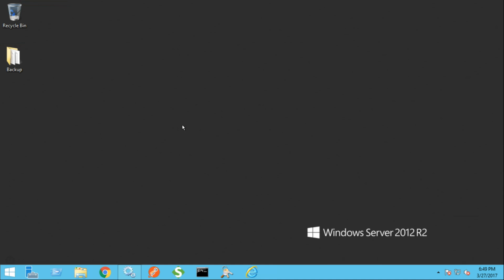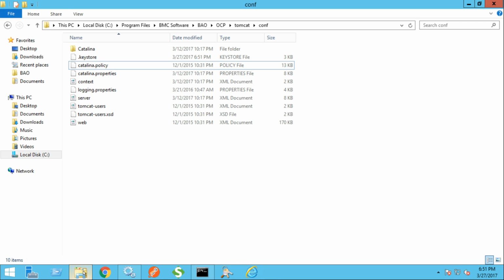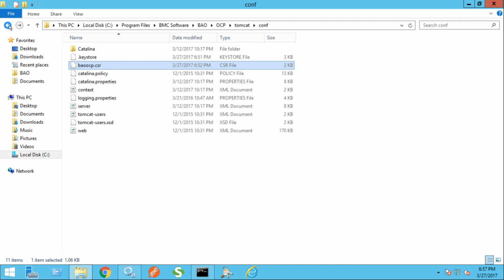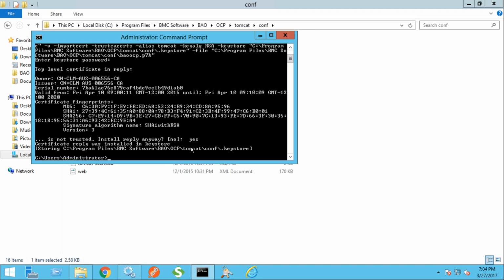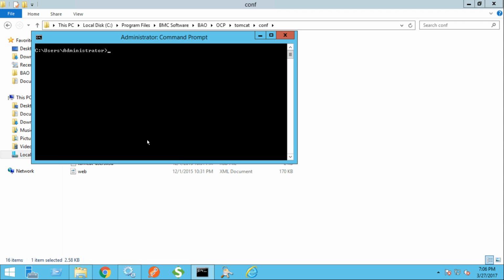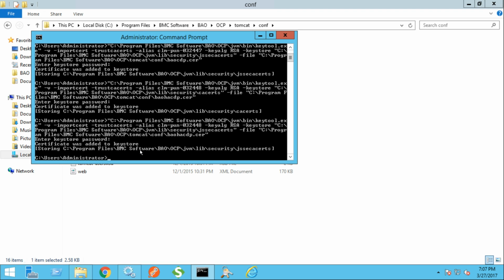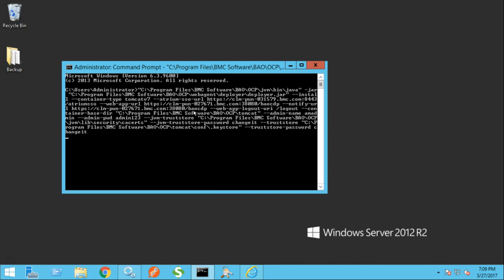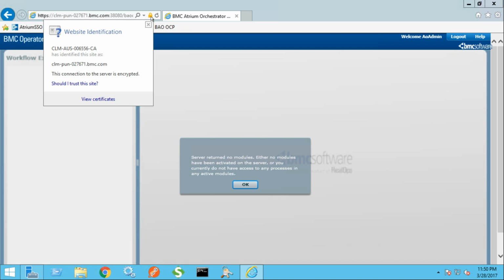Importing CA signed certificates in Atrium Orchestrator - Part 6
This video is part 6 of a series on Importing CA signed certificates in BMC Atrium Orchestrator 7.8.x.
It demonstrates how you can generate and import CA signed certificate in Atrium SSO and Atrium Orchestrator 7.8.x (in its various components).
For more information on this topic, see the following topics on the BMC Online Documentation Portal: